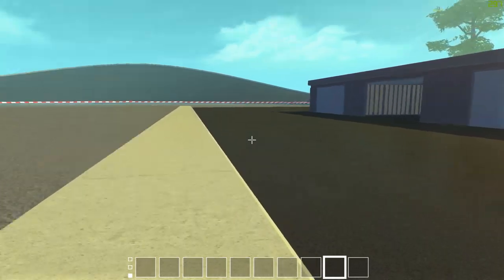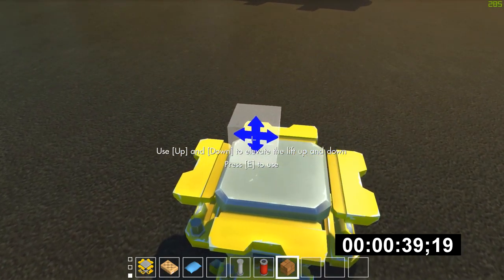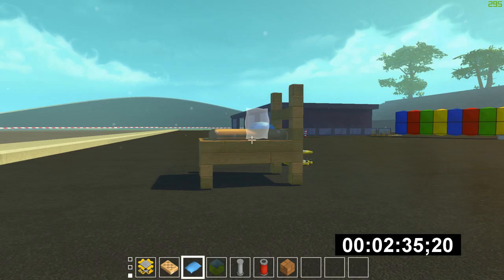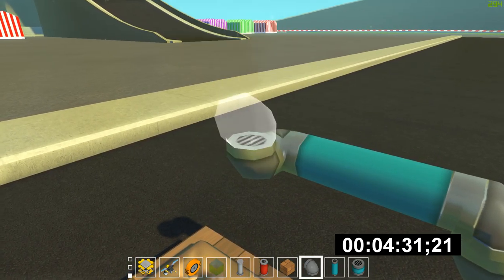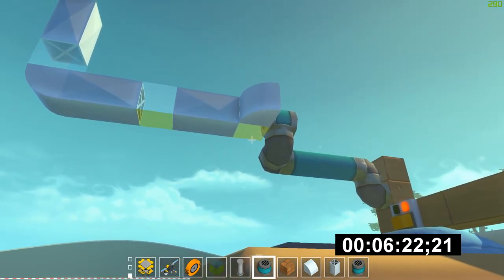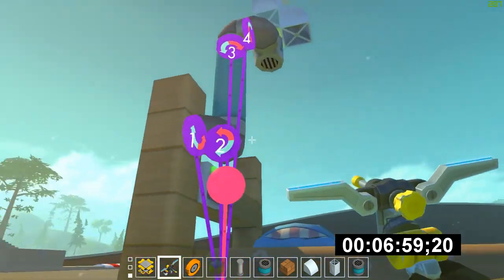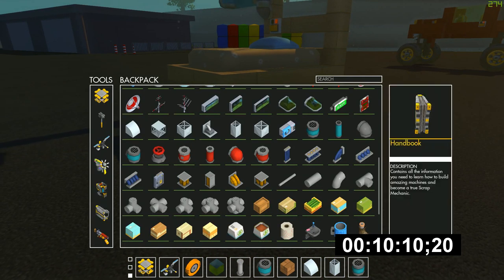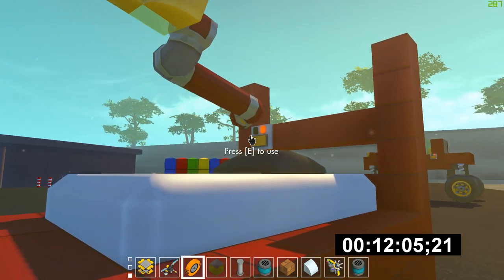Scrap Mechanic | 15 minute builds | Wesman2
Wesman2 is fighting the clock in his challenge in Scrap Mechanic! Join wes as he tries to figure out how to build a random machine in just 15 minutes!

Help make this hobby into a full time job!
Stay up-to-date with my madness!